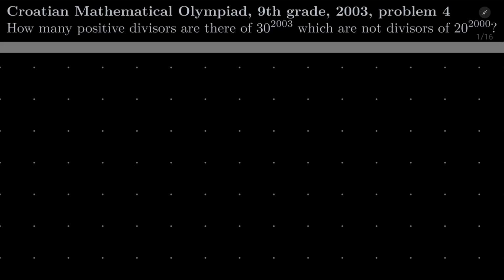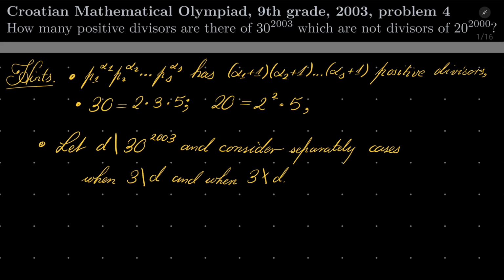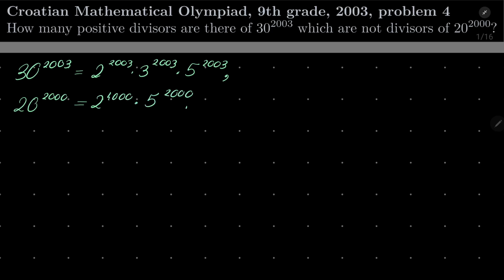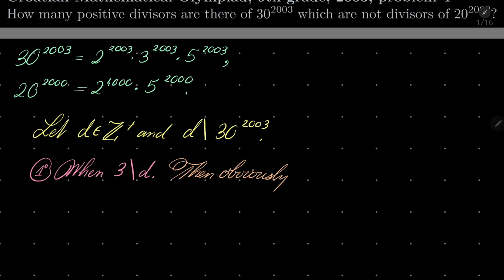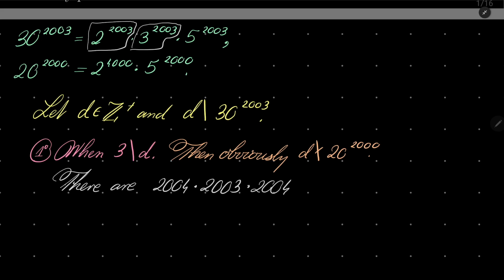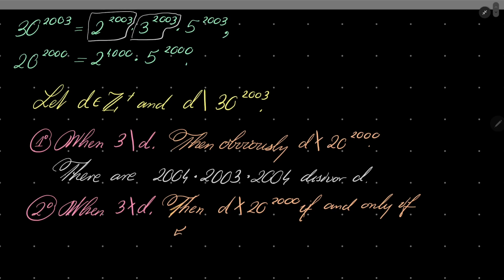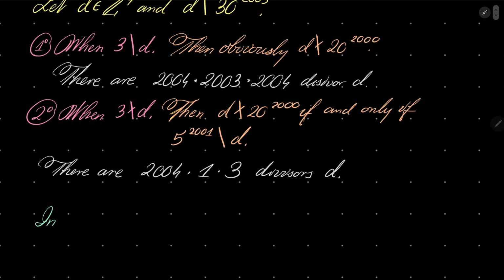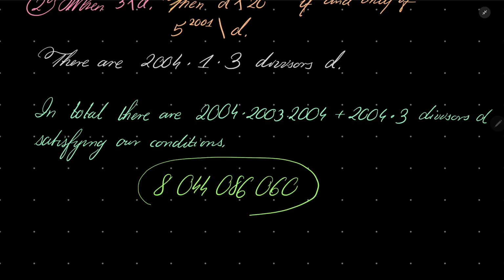Croatian Mathematical Olympiad, 9th grade, 2003, problem 4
Counting the number of positive divisors of some number which are not divisors of some other number. We make use of the basic connection between the number of divisors and the prime power decomposition of an integer, an we consider separately two cases. This problem was proposed on the Croatian Mathematical Olympiad, 2003.